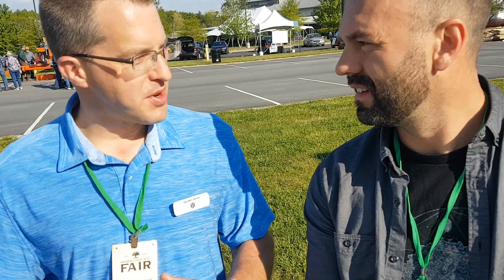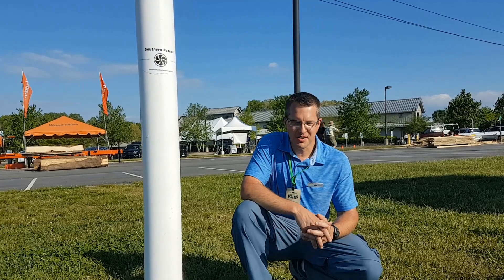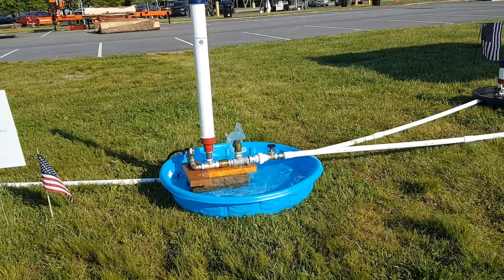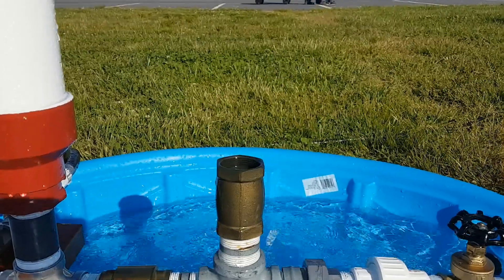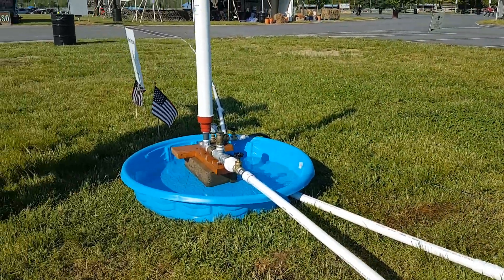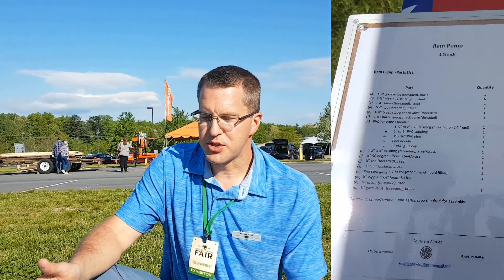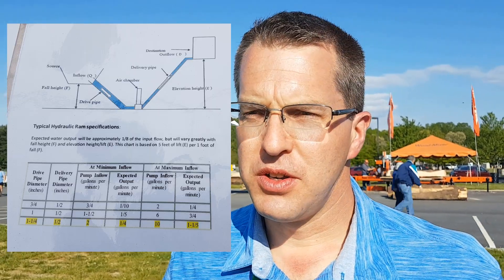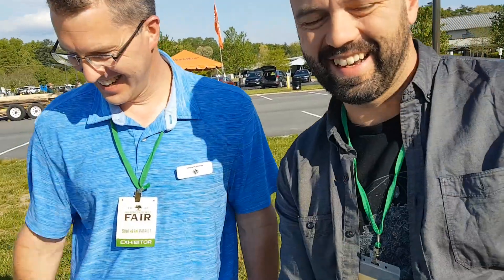How to Pump Water Up Hill Without Power. Build Your Own Ram Pump.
If you need to move water uphill to your homestead, garden, or farm WITHOUT electricity or gas power, a Ram Pump is for you! Ram pumps use simple low tech almost completely solid-state technology to move 1000 US gallons or 3785 L  of water uphill from a stream or pond to you where you need it every day. Water your garden, or bring drinking water to your cattle and use no power with this device!

Tim from Patriate pump shows us how they are built, how they operate and has even given his parts list away for free so that you can build your very own ram pump.

About Rob Avis and Verge Permaculture:
In less than 10 years, Rob & Michelle Avis left Calgary’s oil fields and retooled his engineering career to help clients and students design integrated systems for shelter, energy, water, waste and food, all while supporting local economy and regenerating the land.  He’s now leading the next wave of permaculture education, teaching career-changing professionals to become eco-entrepreneurs with successful regenerative businesses.